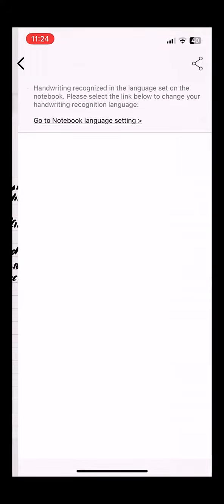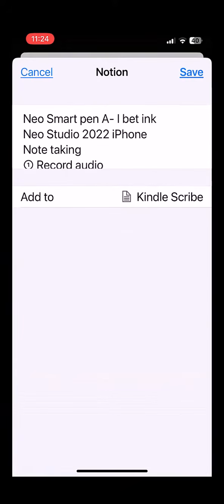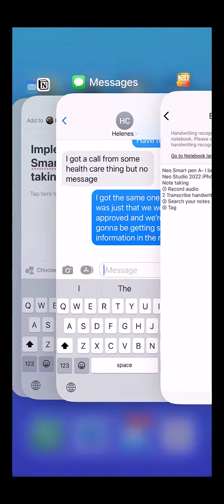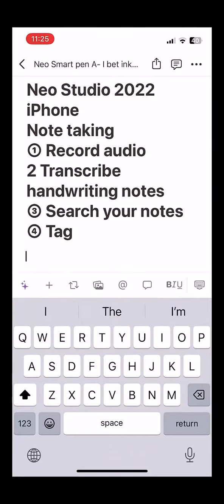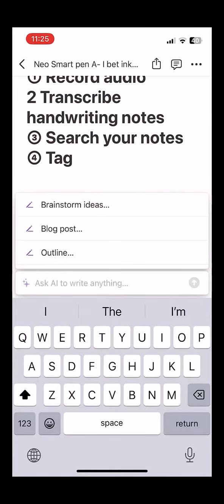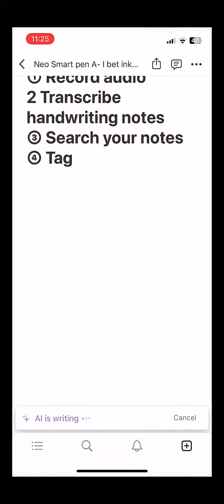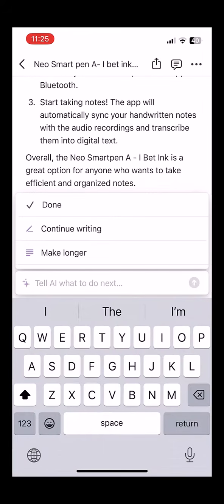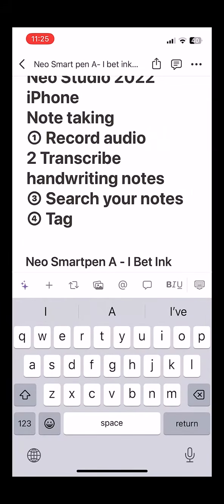Neo to Notion with AI Generation